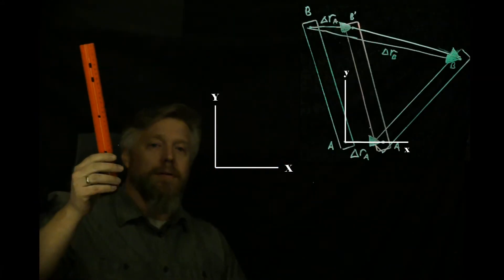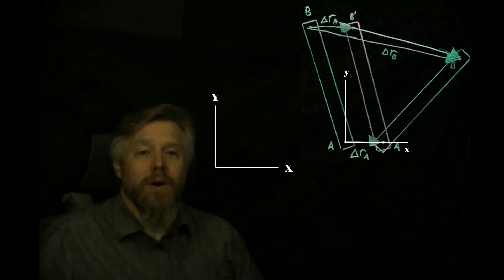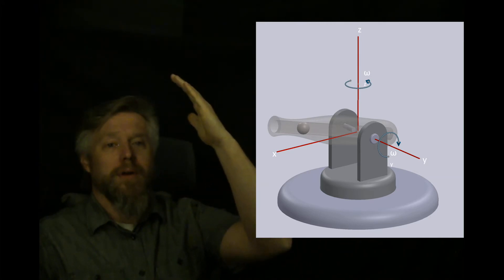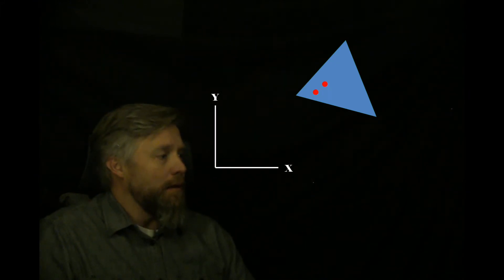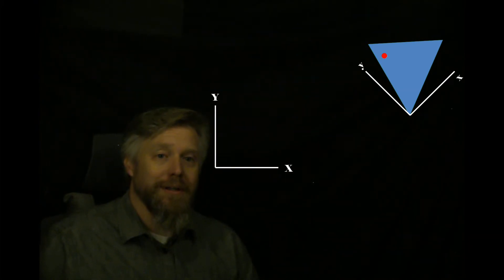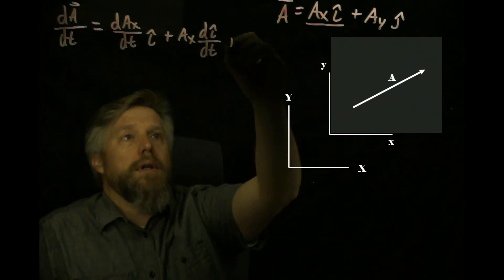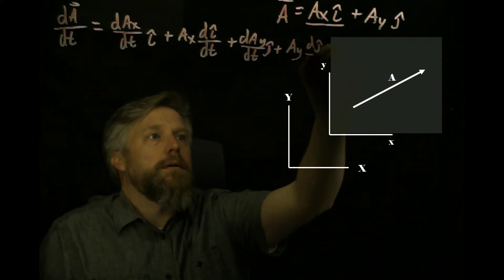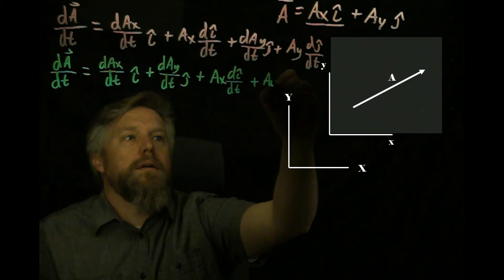Translating and Rotating Coordinate Axes, Relative Motion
In this video we derive the equations for relative motion analysis for a translating and rotating coordinate axis system.